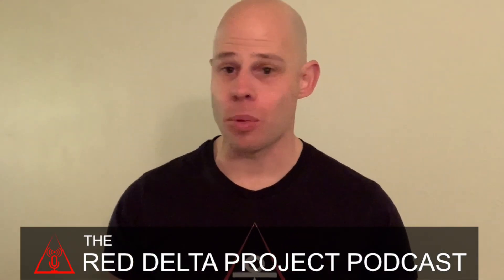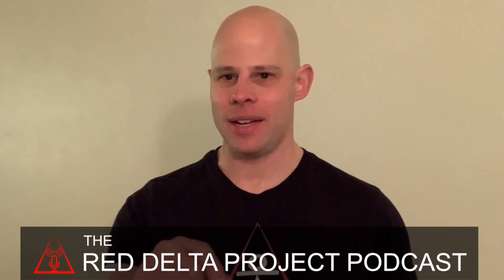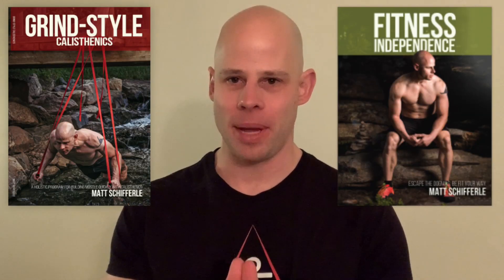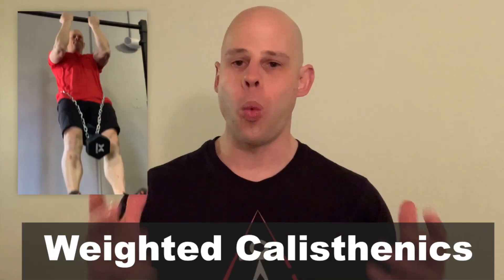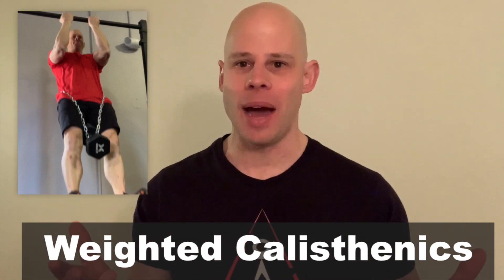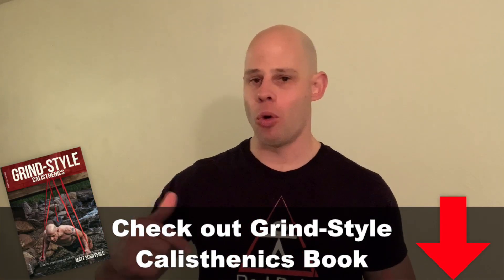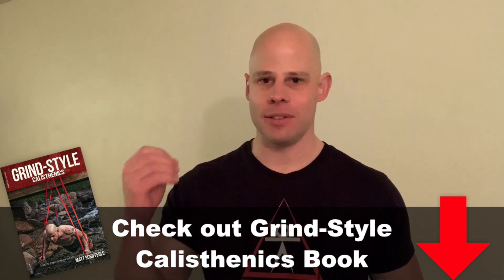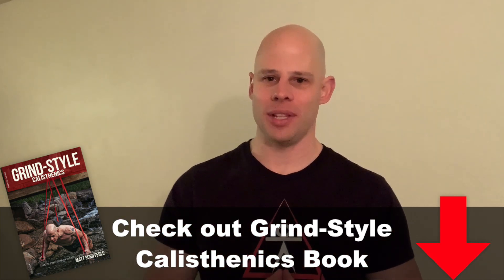Weighted Calisthenics; Tips For Building Muscle and Strength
Weighted calisthenics training is a great tool for building muscle and strength, but there's a lot more to the story than just slapping on a weight vest and cranking out weighted push-ups.